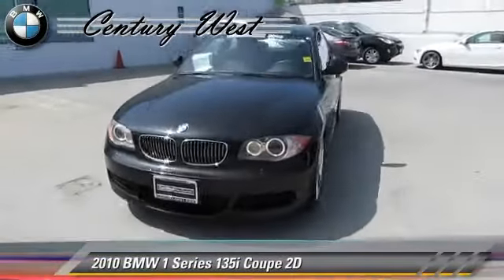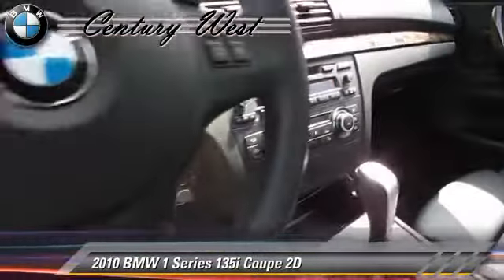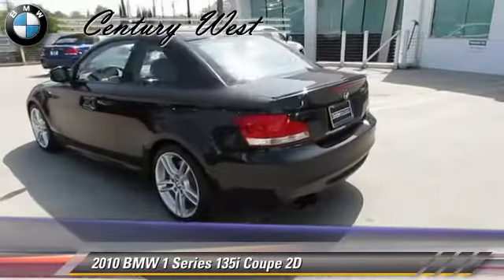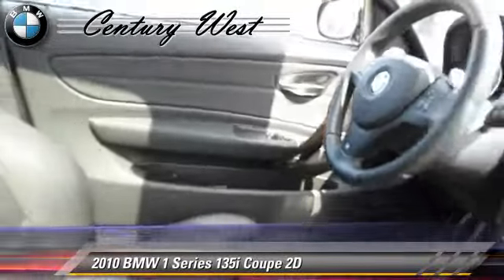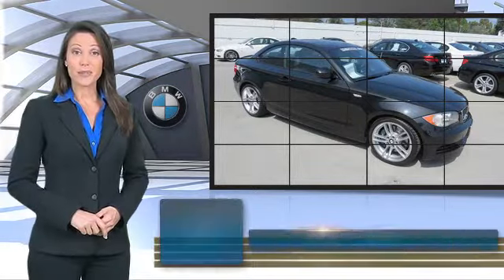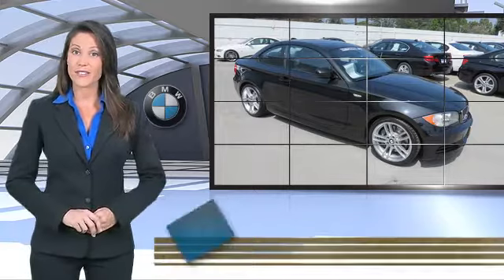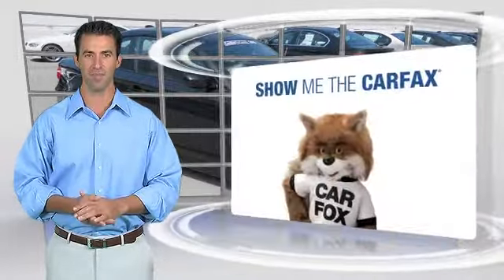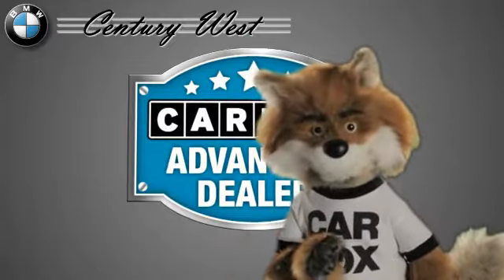Century West BMW, North Hollywood CA 91602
[DFIN:2:2709824:I:582A541D:33242cb087fa38e3a21b8a13f1c0be36]